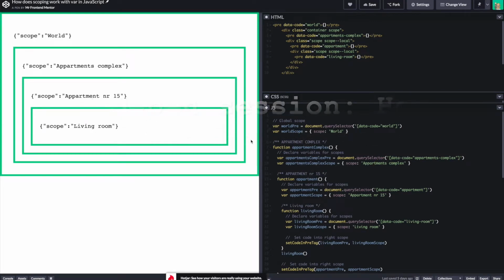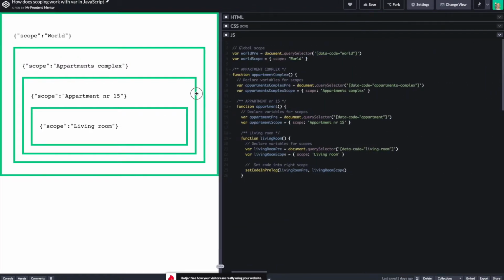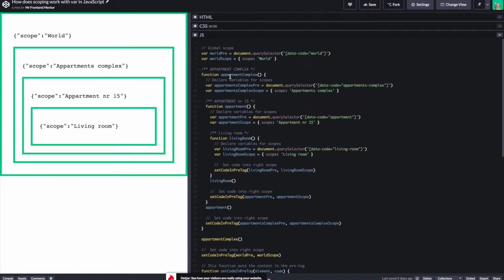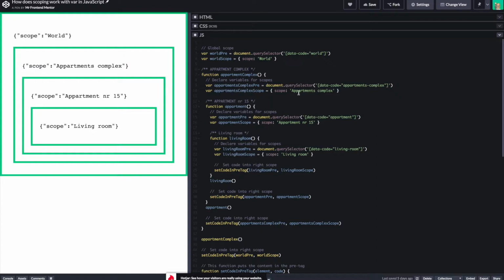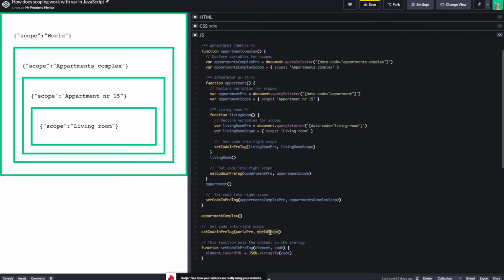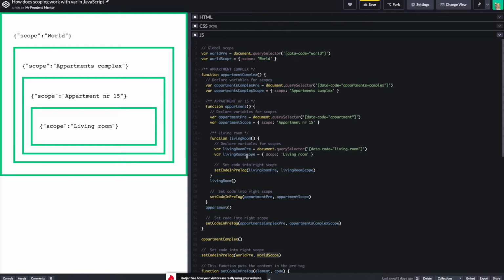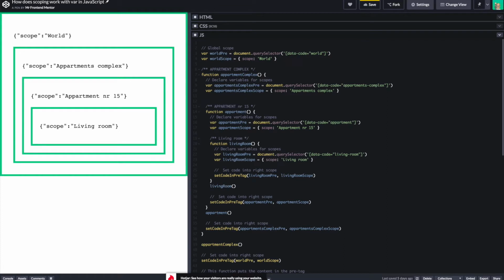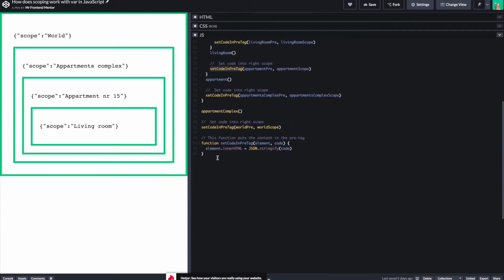Mr Frontend - JavaScript scope with var explained in 6 minutes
A lot of codenewbies and junior developers struggle with the concept of JavaScript scope with a var.

In this video I explain in +3 minutes:
- What a scope is
- How you create a scope
- What you can access in a global and local scope